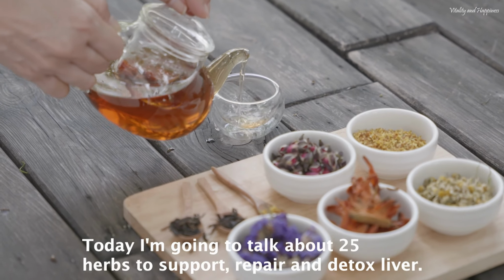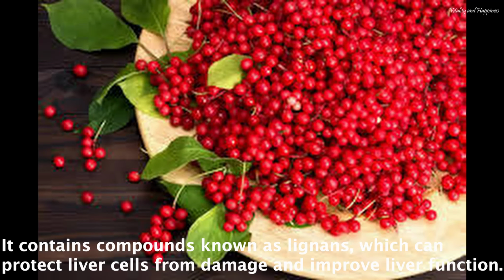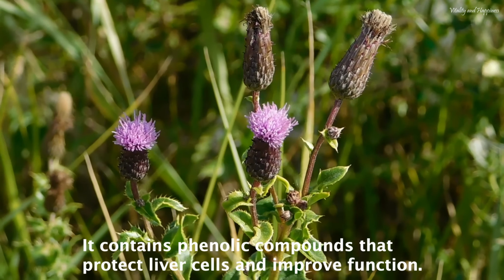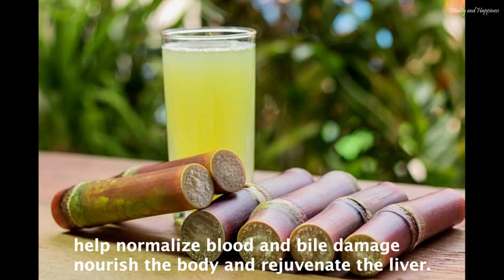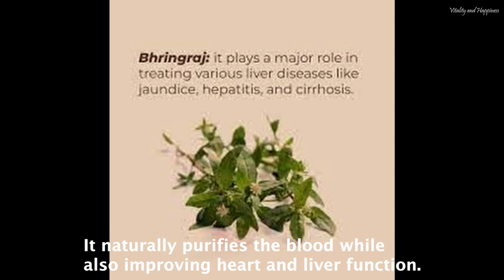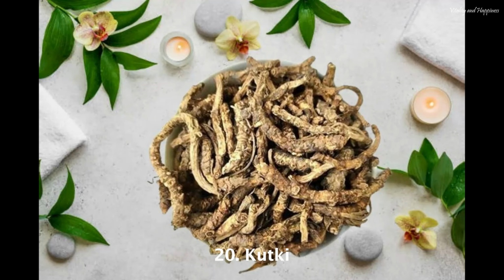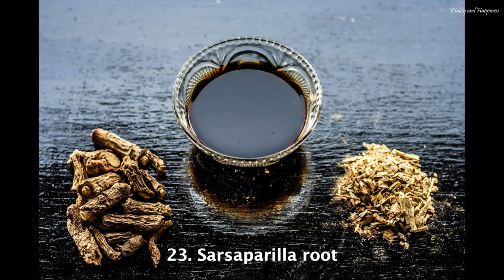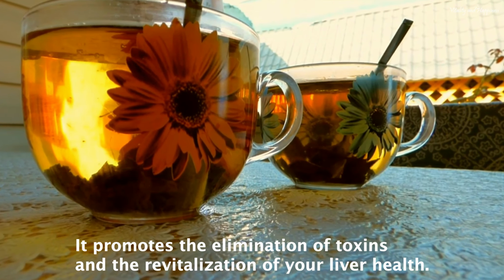These Herbs Can Save Your Liver (No One Talks About Them)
📖 Are you struggling with fatigue, mood swings, or digestive issues? Your liver might be trying to tell you something. In this video, you’ll discover 25 of the most powerful herbs that naturally detox, repair, and heal your liver.

These herbs have been used for centuries to support liver health, reduce inflammation, and boost your body’s natural cleansing process. Whether you're dealing with toxins, poor digestion, or low energy, this list is packed with natural solutions.

🌿 Improve your vitality from the inside out.
🌿 Learn which herbs support liver regeneration and protect against damage.
🌿 Perfect for anyone dealing with fatty liver, bloating, or sluggishness.

Take charge of your health, start with your liver.

Matt M. Eccles is a wellness coach, nutritionist, and philosopher, and the founder of the Vitality and Happiness website. With over 20 years of hands-on experience in health, nutrition, digestion, longevity, and mental well-being, he combines practical knowledge, psychology, behavioral insight, and real-world experimentation to uncover what truly restores vitality, balance, and resilience.

Having personally navigated digestive issues, mental health challenges, and other health struggles, he brings an empathetic, firsthand perspective to wellness. Matt believes that real understanding comes from experience and experimentation, not just theory, and that vitality, happiness, and success are deeply interconnected.

Having lived in 21 countries, Matt has absorbed diverse cultural approaches to health, giving him a unique, holistic perspective. On this channel, he shares practical tips, personal stories, and actionable strategies to help you restore energy, improve your health, and unlock your full potential.

Whether your goal is better digestion, more energy, stronger focus, or lasting well-being & longevity this channel offers guidance grounded in science, philosophy, and lived experience.